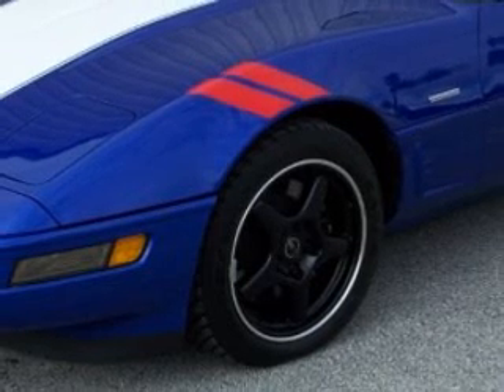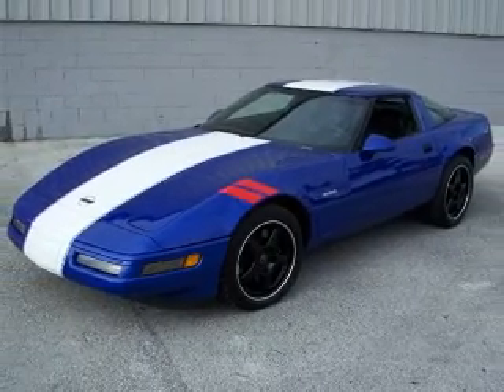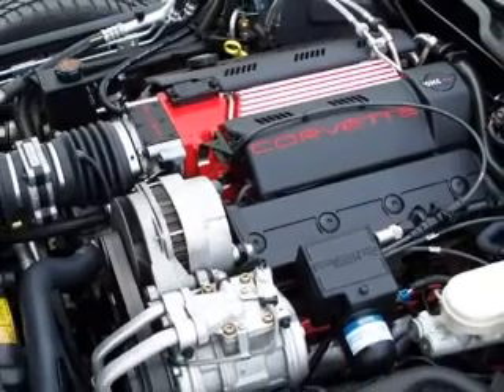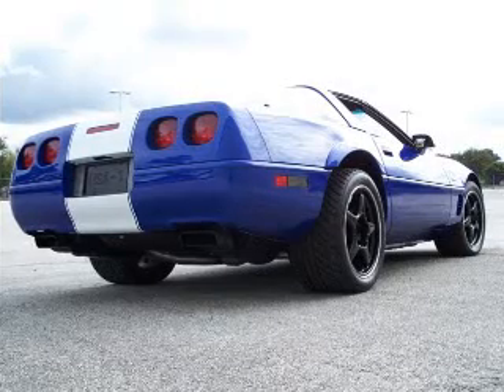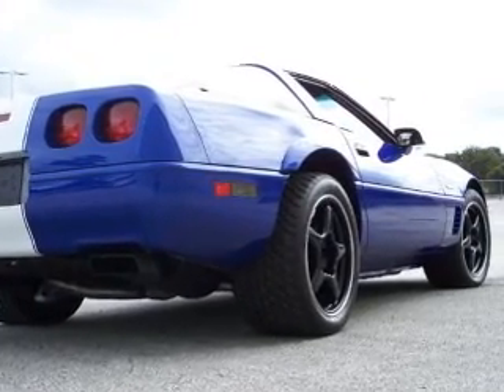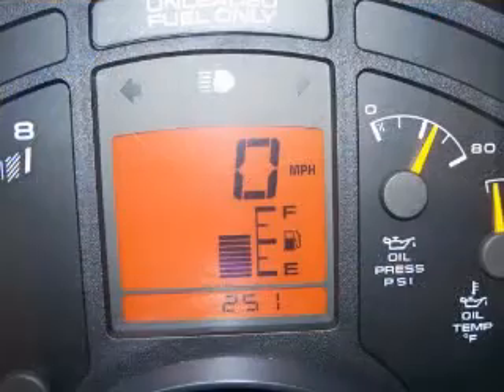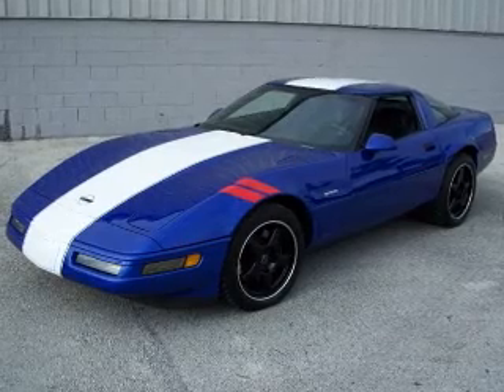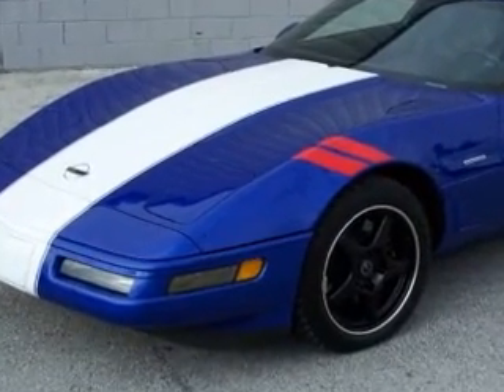1996 Chevrolet Corvette Grand Sport Coupe 251 Miles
Lot S142
Highlights
- 1 of 1,000 Grand Sports Produced
- 1 of 810 Grand Sport Coupes
- 1 of 276 Coupes Produced With Z-51 Performance Handling
- Admiral Blue & White Exterior
- Black Interior
- Six Speed Transmission
- 330 Horsepower
- Dual Power Sport Seats
- Electronic Air Conditioning
- Bose CD/Cassette Player
- Z-51 Performance Handling
- Properly Stored and Preserved
- Highly Collectible
- Factory Window Sticker Included
- 251 Miles

Mecum High Performance Auction Kissimmee FL Jan. 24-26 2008